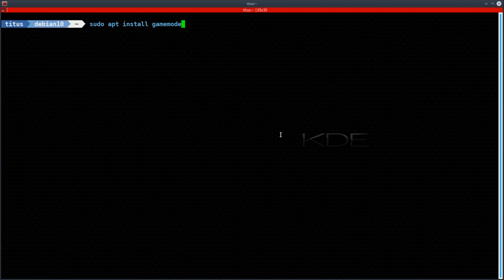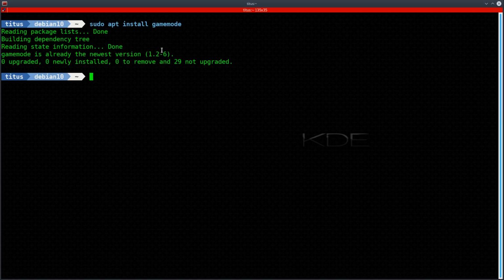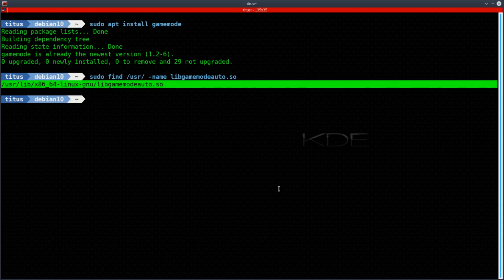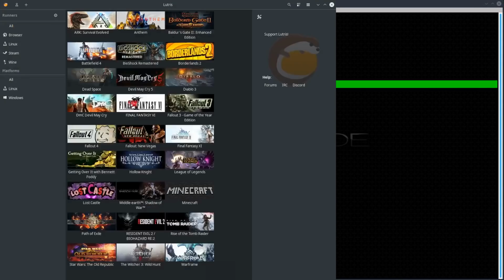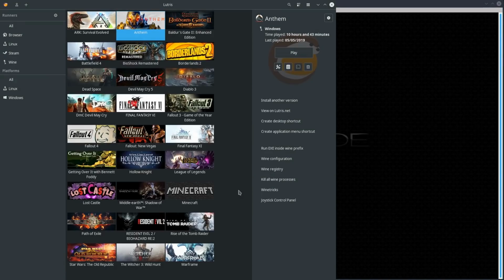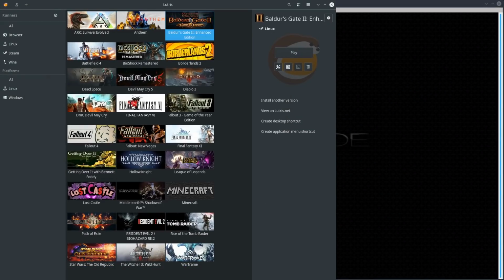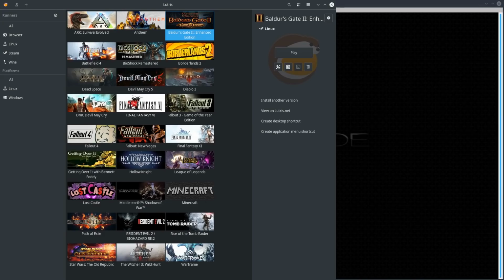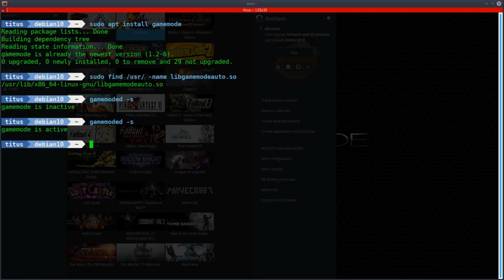How to use Gamemode in Linux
In this video, I go over how to install and use Gamemode to make your game perform better on Linux!

Cheat Sheet:
Ubuntu-Based need to add the PPA (18.04 and OLDER)
sudo add-apt-repository ppa:samoilov-lex/gamemode

Debian-Based Repos and Ubuntu 19.04+ don't need a PPA
sudo apt install gamemode
sudo find /usr/ -name libgamemodeauto.so

Lutris Values
Key = LD_PRELOAD
Value = /usr/lib/x86_64-linux-gnu/libgamemodeauto.so OR PATH ABOVE!